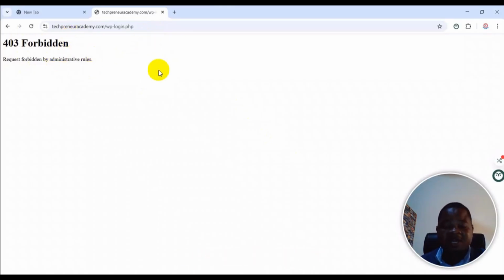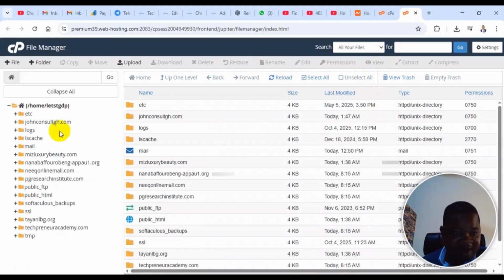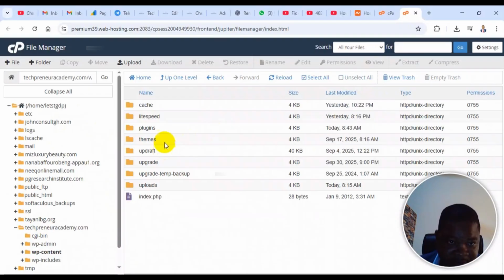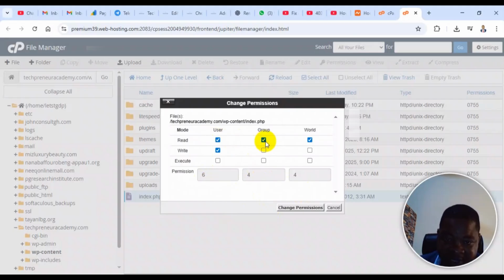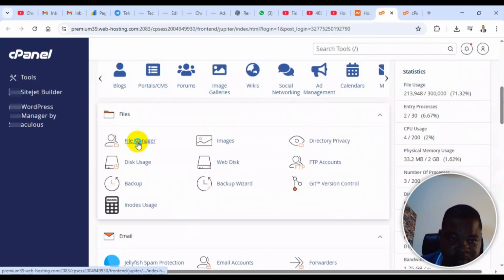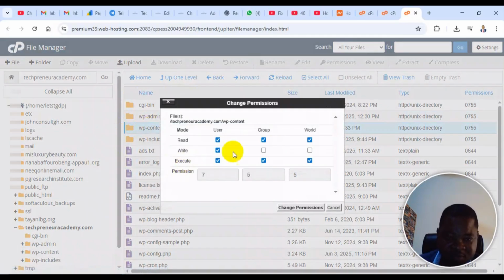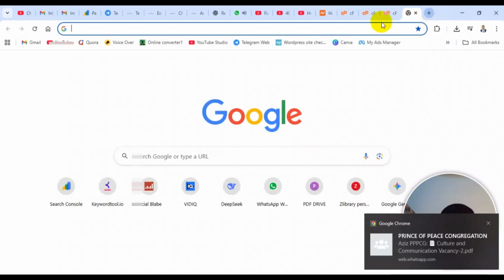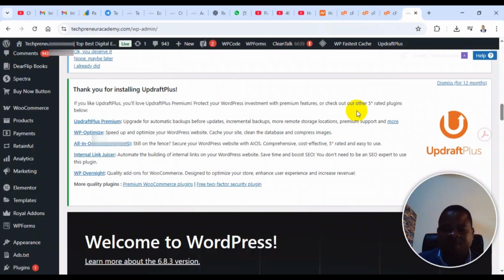How to Fix 403 Forbidden Error in WordPress problem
Follow the steps in this video to learn How to Fix 403 Forbidden Error in WordPress problem.